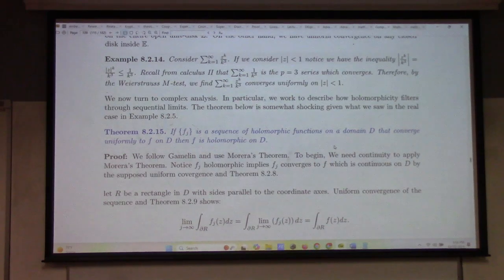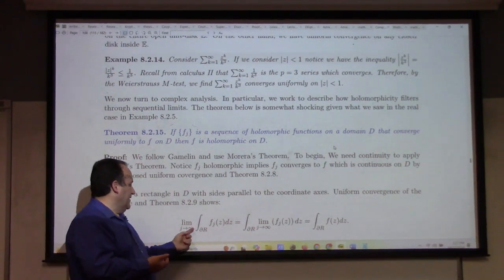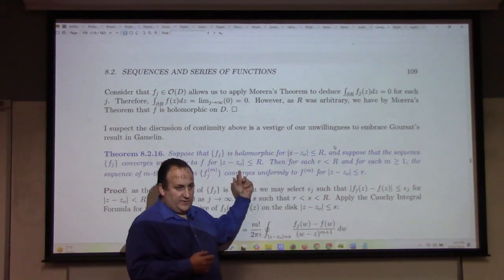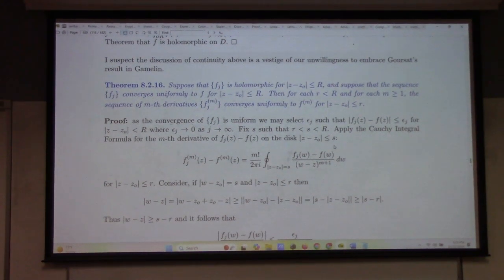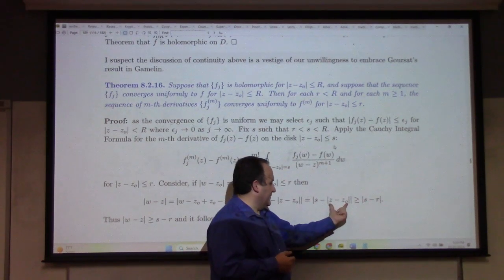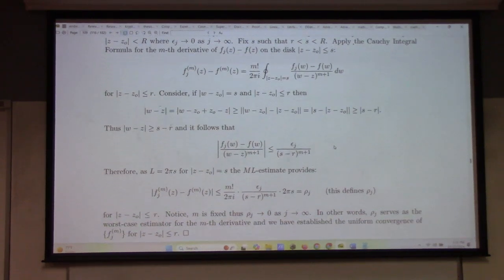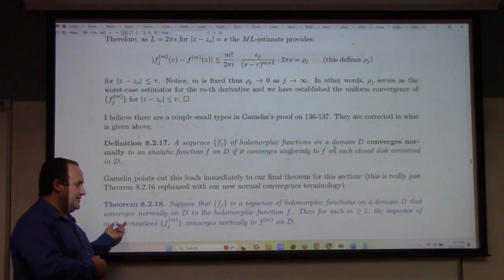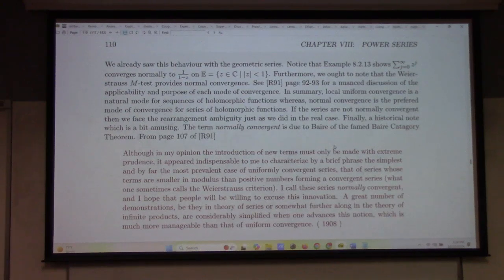Complex Analysis: Sequences, Series, Uniform Convergence and Weierstrass M-Test, 10-22-24 part 2